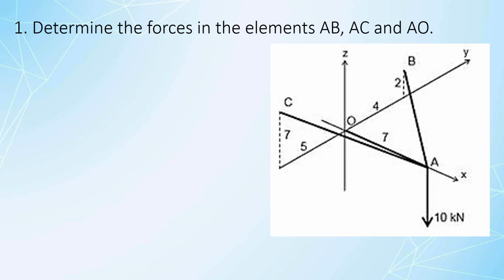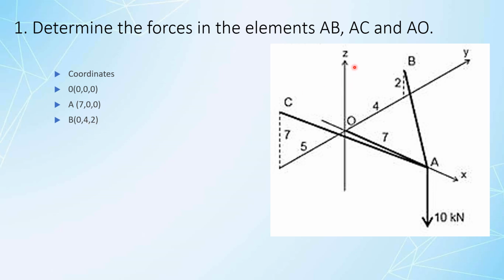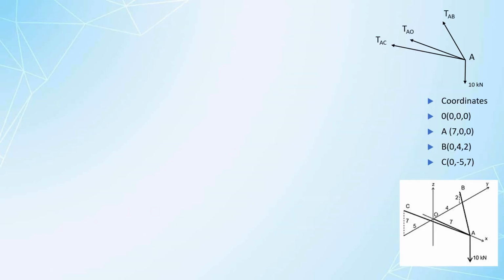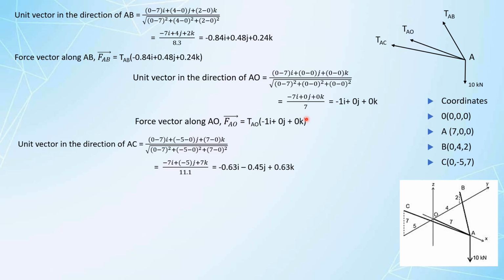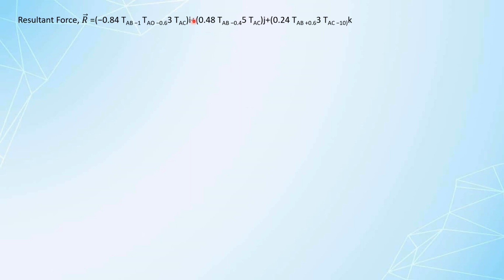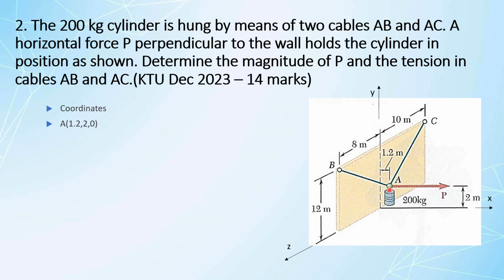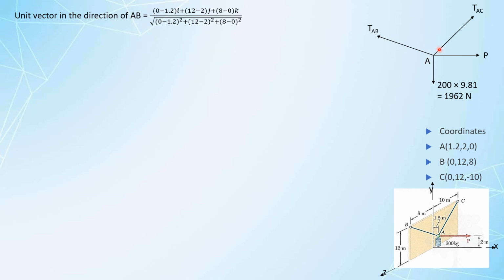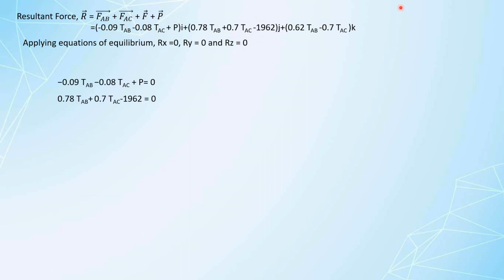Force System in Space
2 problems - equilibrium